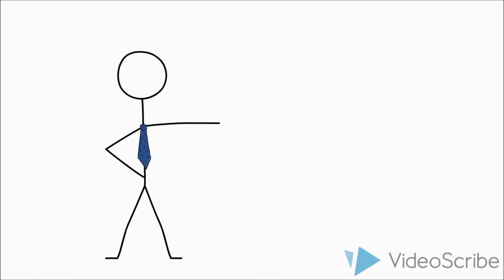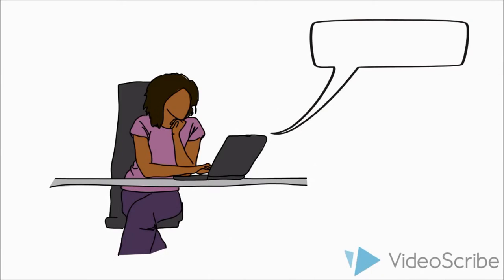Paratech E-Ticket Handling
Video made using:
-Videoscribe
-Audacity

Special thanks to:
"Andy" (voice-over)